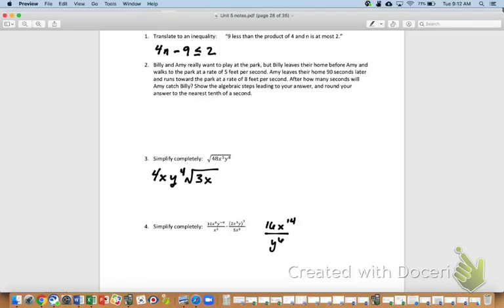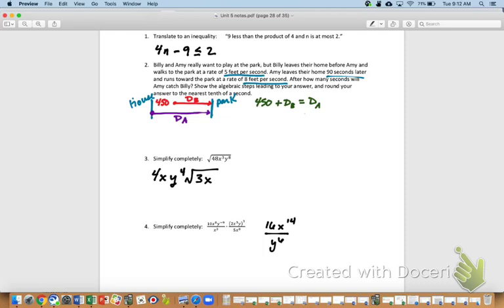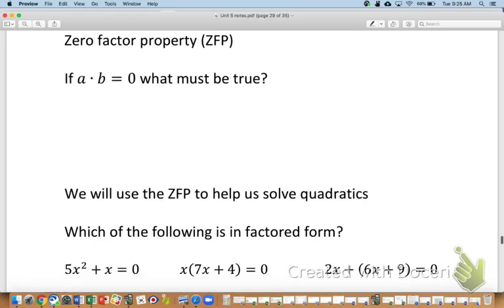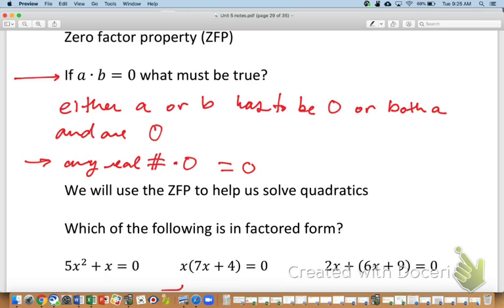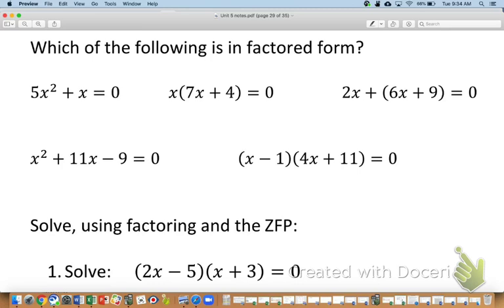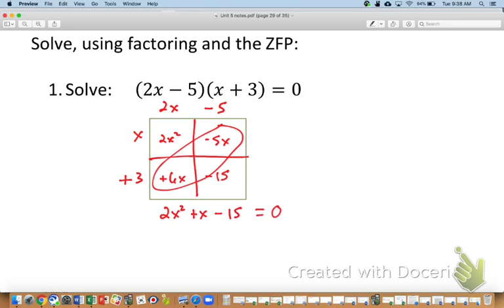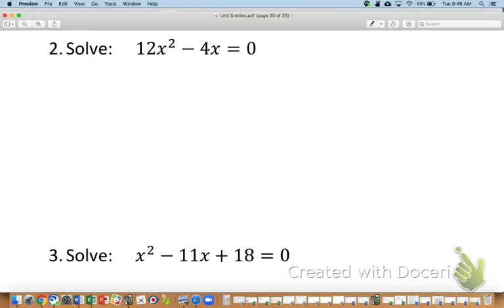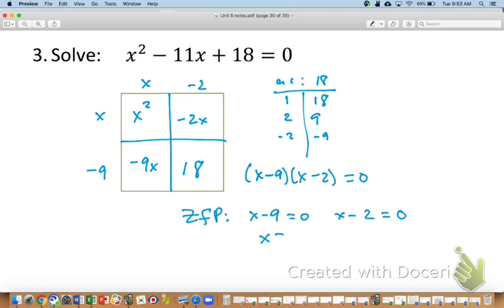alg1 unit 5 day 12